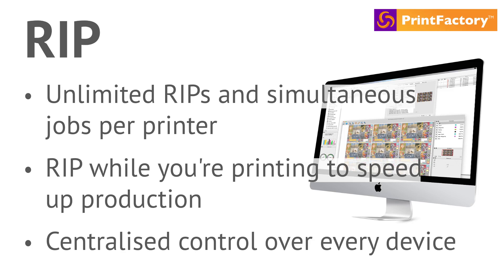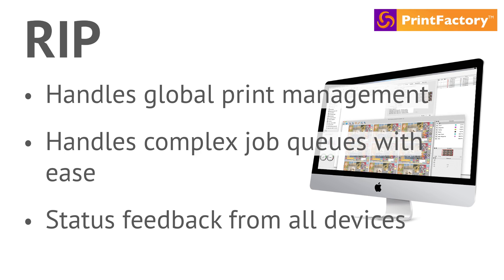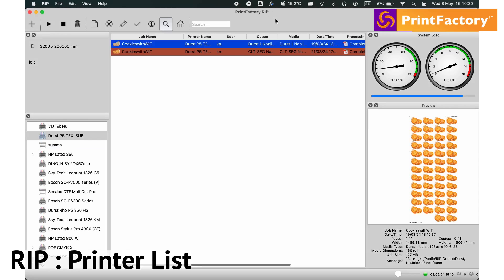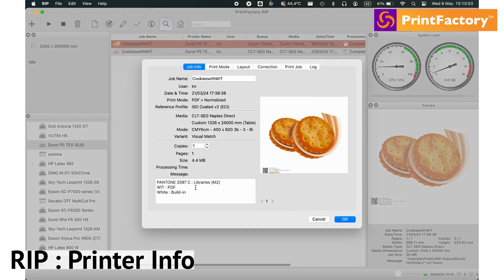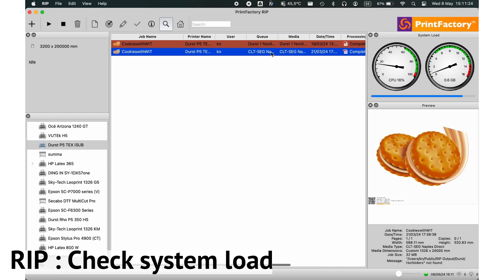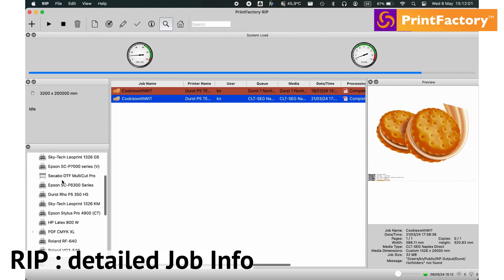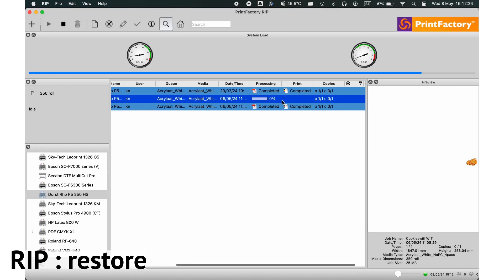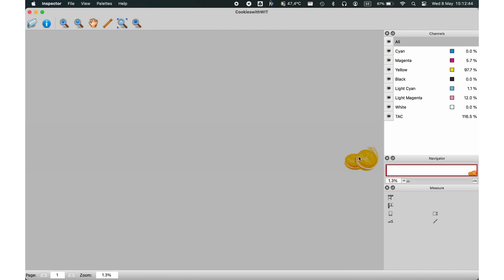Demo 2024 RIP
PrintFactory’s Desktop RIP offers a faster and more efficient way of managing printers and cutters, avoiding conflicts and creating a centralised workflow.